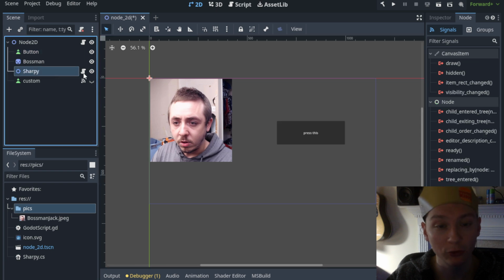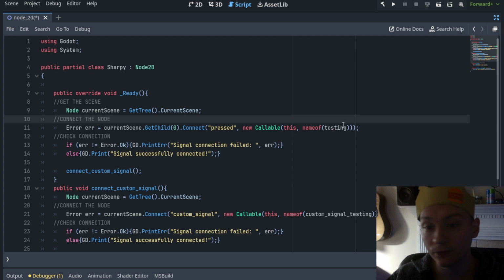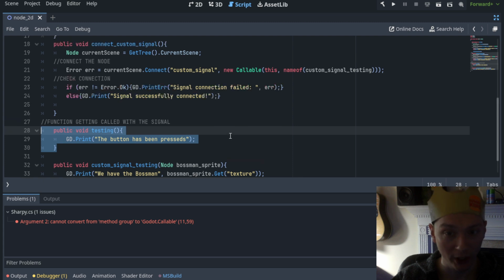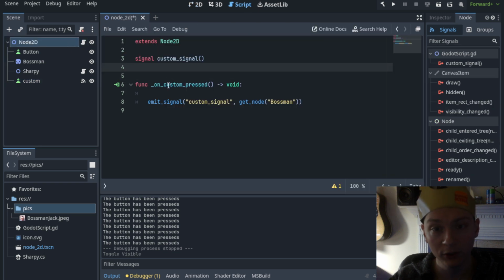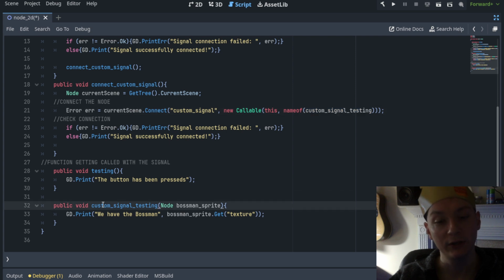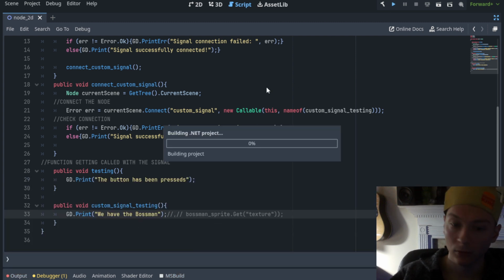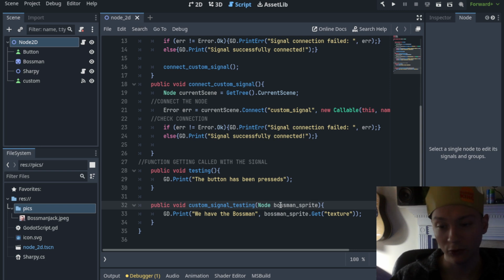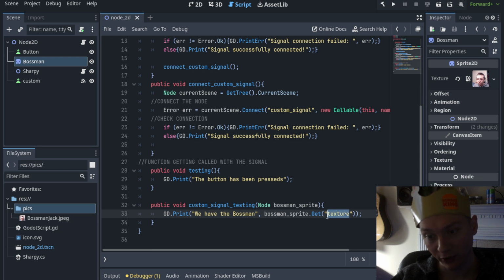Connecting Godot script signals to C# through code fast guide no bs.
using Godot;
using System;

public partial class Sharpy : Node2D

 public override void _Ready(){
 //GET THE SCENE
  Node currentScene = GetTree().CurrentScene;
 //CONNECT THE NODE
  Error err = currentScene.GetChild(0).Connect("pressed", new Callable(this, nameof(testing)));
 //CHECK CONNECTION
  if (err != Error.Ok){GD.PrintErr("Signal connection failed: ", err);}
  else{GD.Print("Signal successfully connected!");}

  connect_custom_signal();
 public void connect_custom_signal(){
  Node currentScene = GetTree().CurrentScene;
 //CONNECT THE NODE
  Error err = currentScene.Connect("custom_signal", new Callable(this, nameof(custom_signal_testing)));
 //CHECK CONNECTION
  else{GD.Print("Signal successfully connected!");}

//FUNCTION GETTING CALLED WITH THE SIGNAL
 public void testing(){
  GD.Print("The button has been presseds");

 public void custom_signal_testing(Node bossman_sprite){
  GD.Print("We have the Bossman", bossman_sprite.Get("texture"));